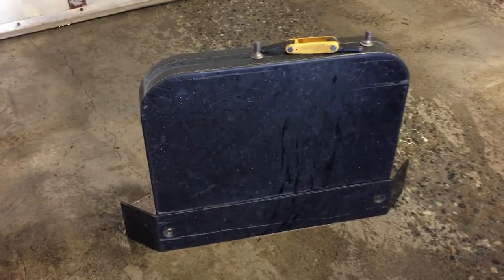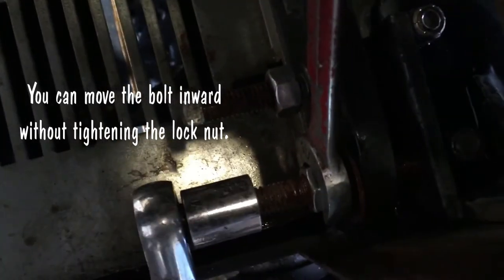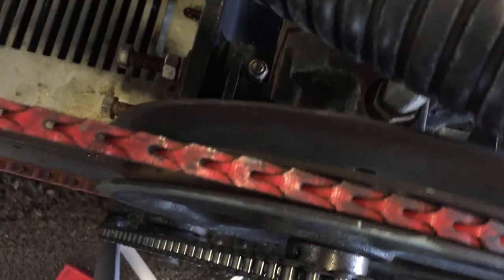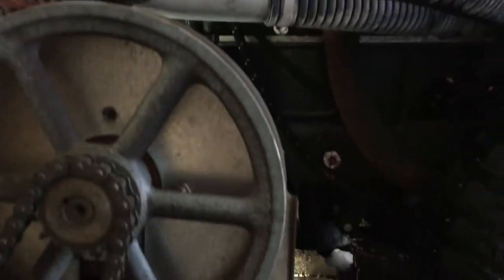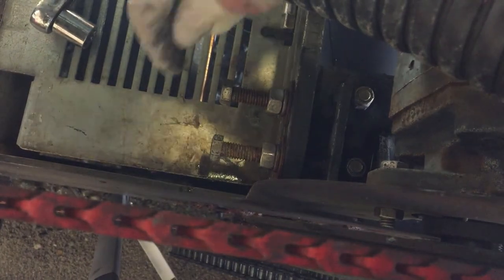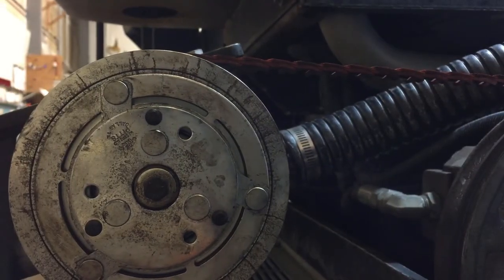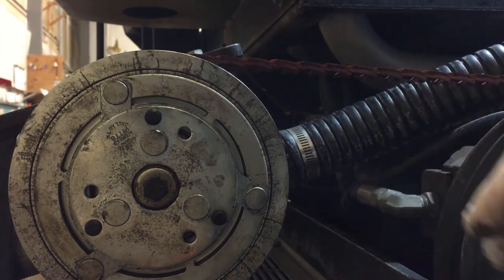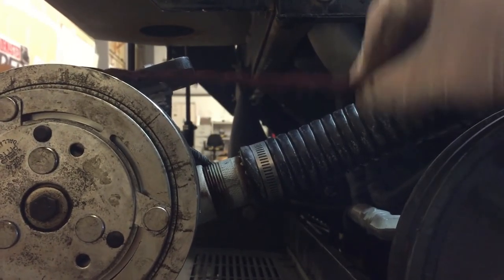Zamboni: Horizontal Auger Chain Adjustment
Welcome to Ice Rink Diaries. In this episode I show you how to check the deflection of the horizontal auger chain on the Zamboni as well as how to tighten the chain. I will also show how to tighten the wash water belt by removing a link.

The horizontal auger chain deflection should be checked once a week, tighten if needed, and lube chain. The wash water pump belt should also be checked at the same time.